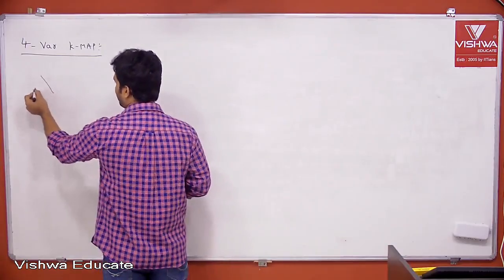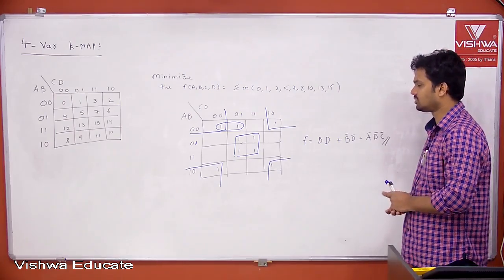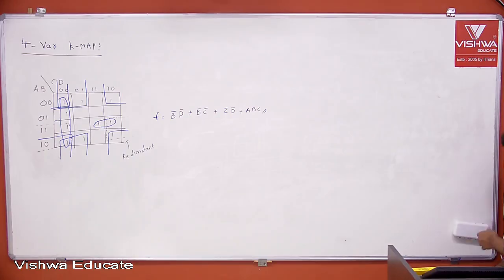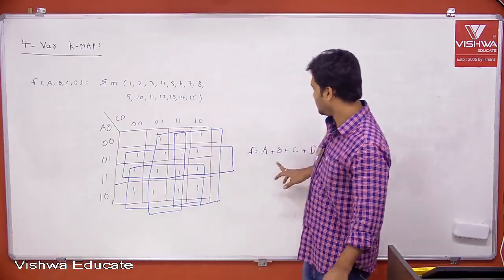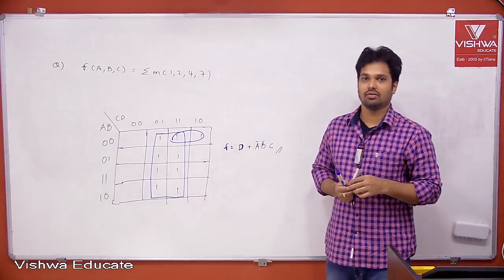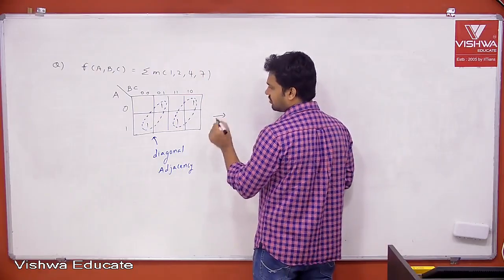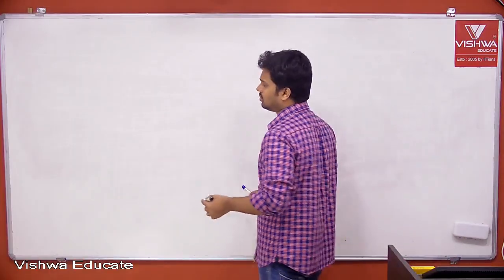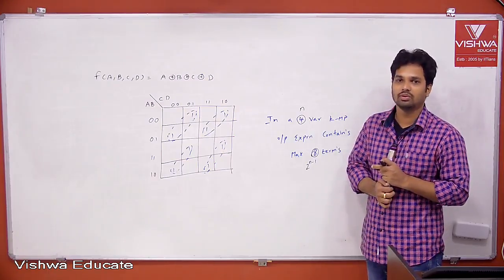GATE 2026 | Digital Electronics | K-Map 3 | Prof. Shankar